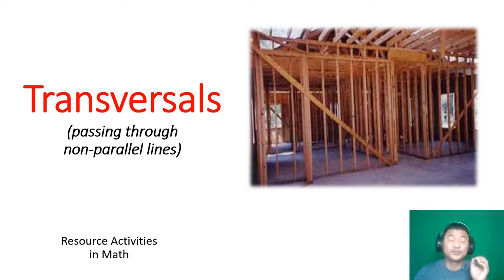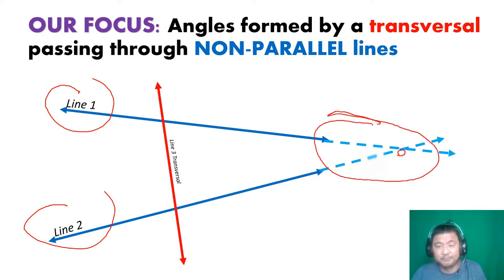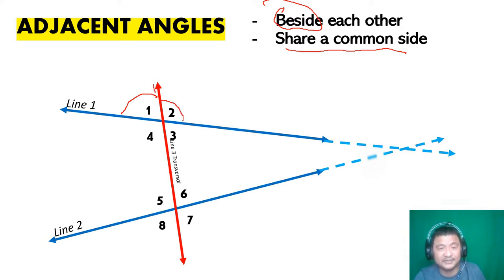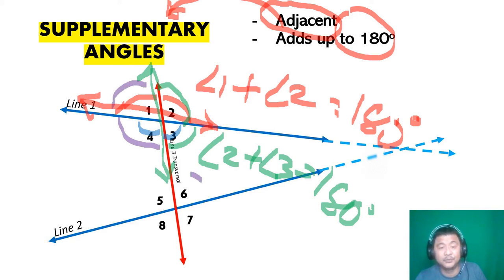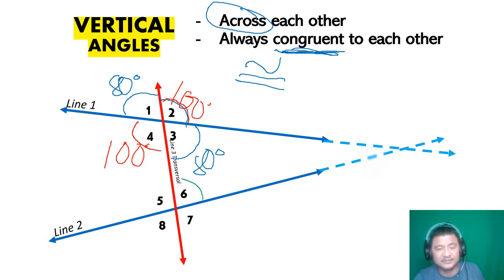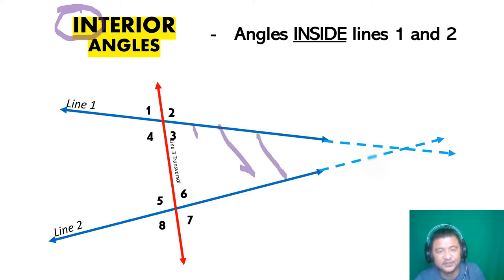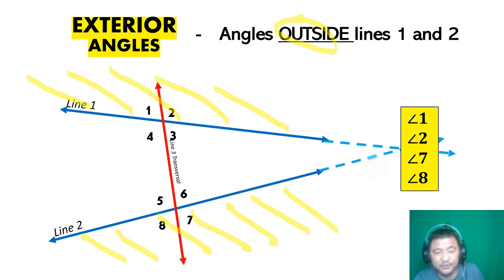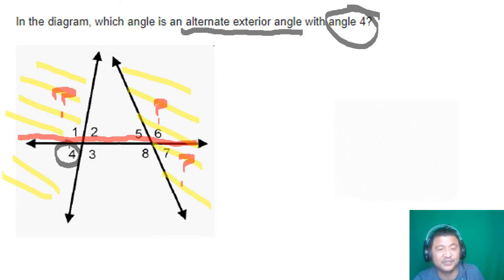Transversals through non-parallel Lines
Angles Formed
Problem Solving
8th Grade Math CCSS